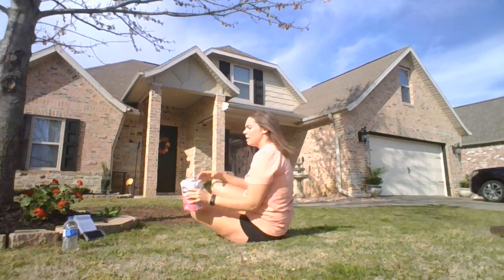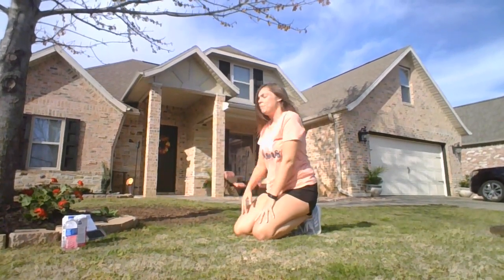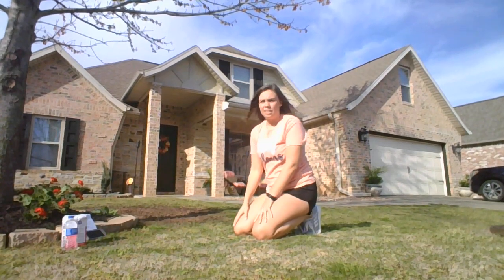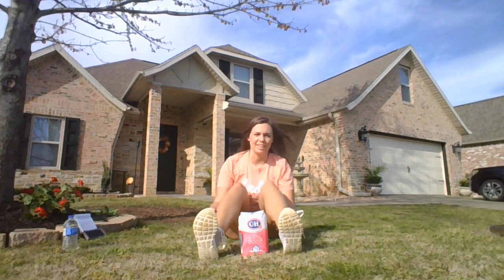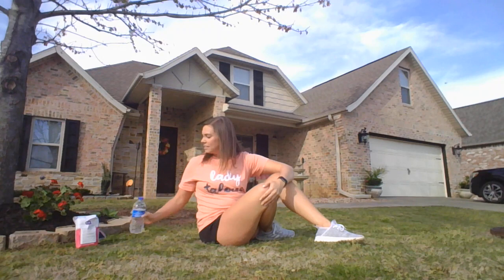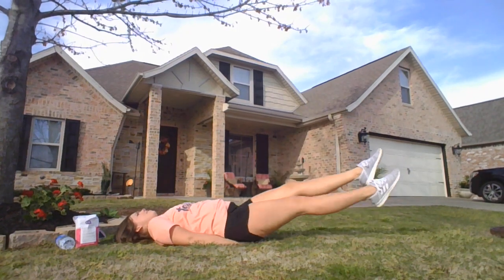Week 2 AMI April 2